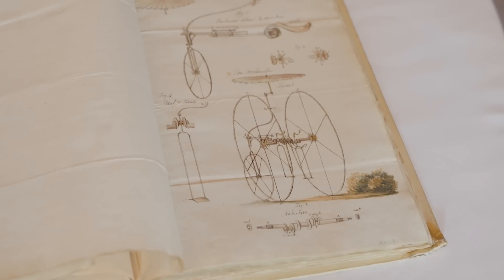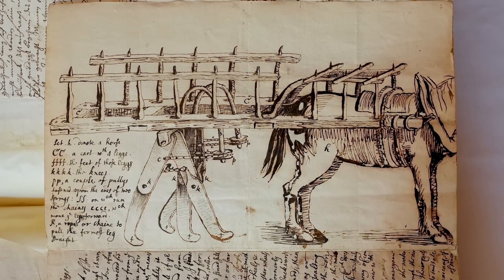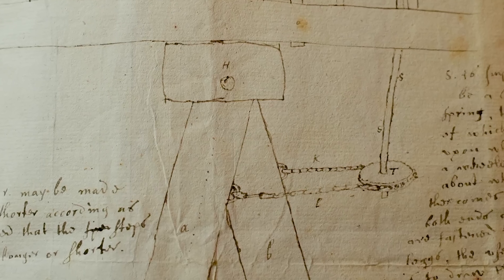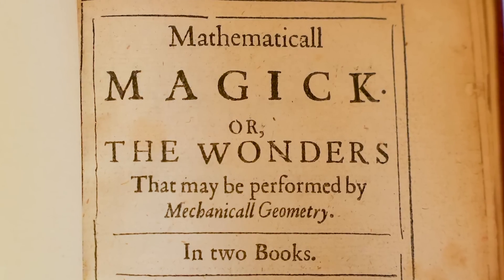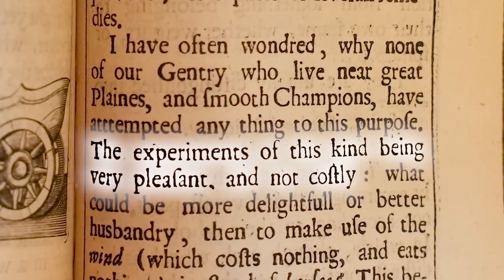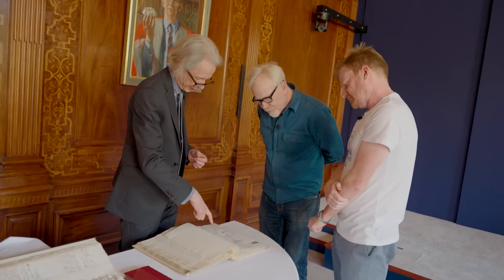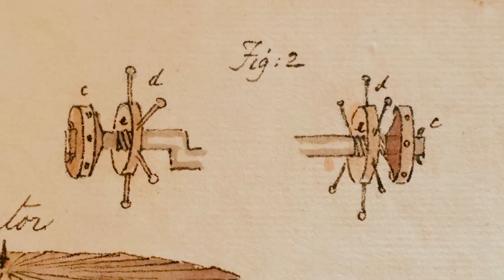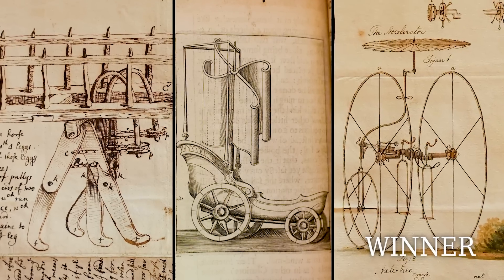Unbelievable Inventions (feat. Adam Savage) - Objectivity 278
Adam Savage chooses his favourite out of three unbelievable inventions from the archives of the Royal Society. More links below ↓↓↓

Some keywords: Inventions, unbelievable, Adam Savage, Tested, MythBusters, mechanical vehicles, walking cart, Francis Potter,  Robert Hooke, John Wilkins, Mathematical Magick, Wonders, Mechanical Geometry, wind driven chariot, Charles Hudson, wheeled vehicle, military, tricycle, pennny-farthing, umbrella, bullet-proof,